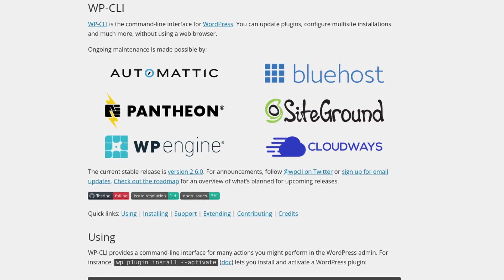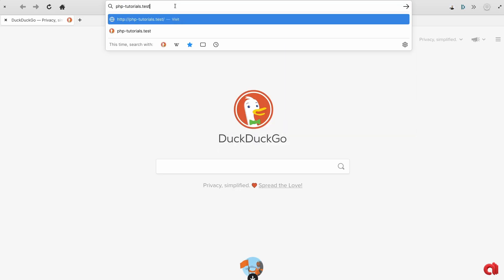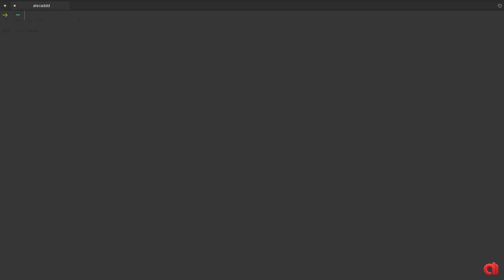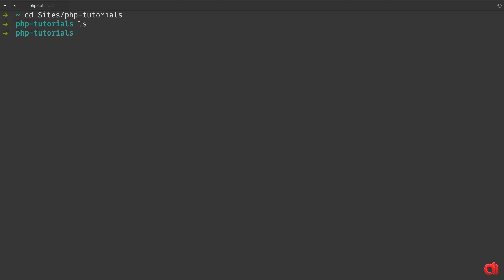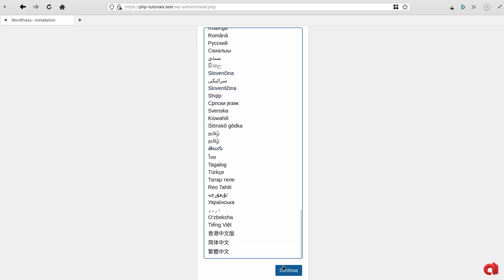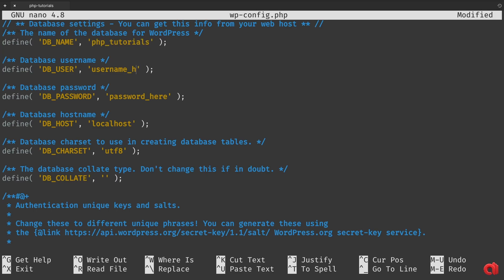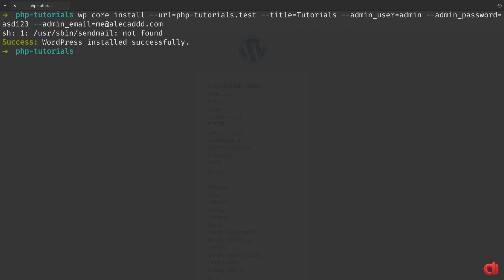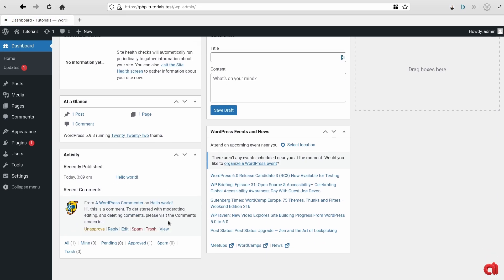WP-CLI FOR BEGINNERS - Manage multiple WordPress sites easy